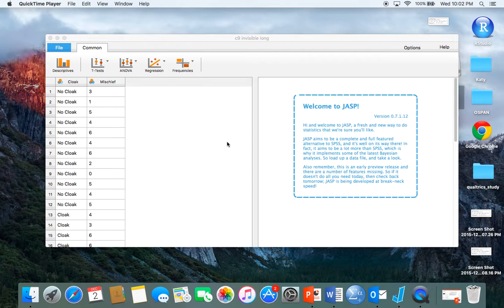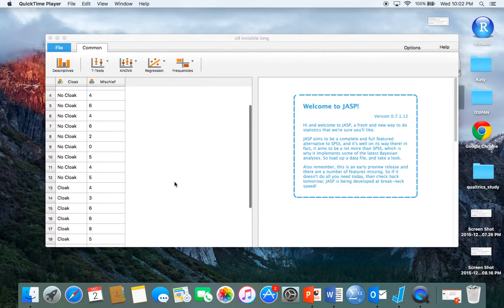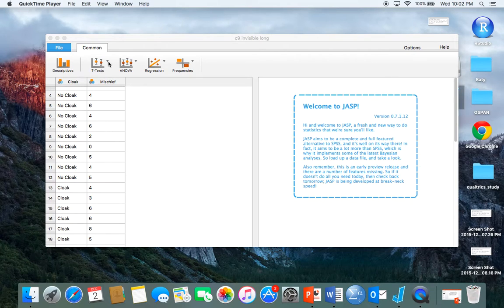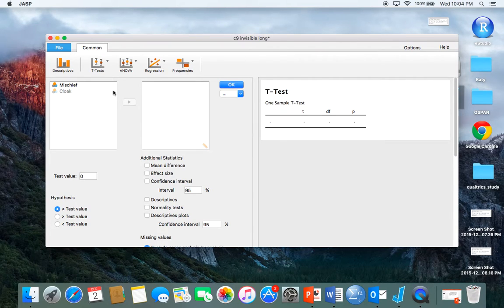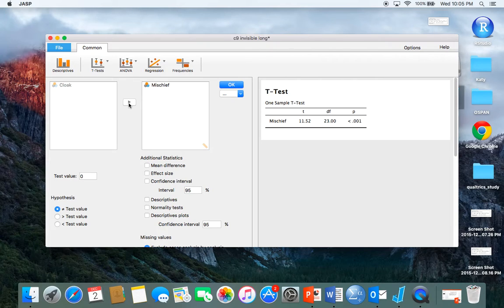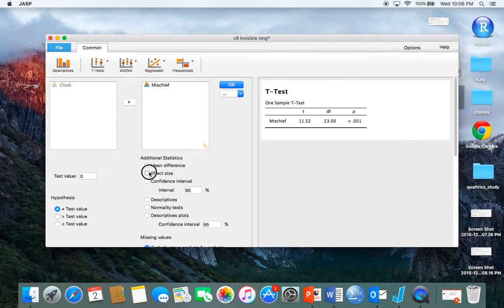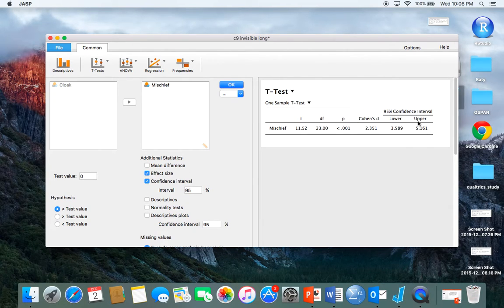JASP - Single Sample t-test Example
Lecturer: Katherine Miller
Fall 2015

This video covers how to calculate single sample t-tests in JASP.

Learn more and find our documents on our OSF Look at our basic statistics page for complete lecture series